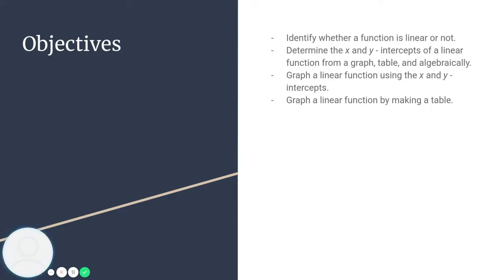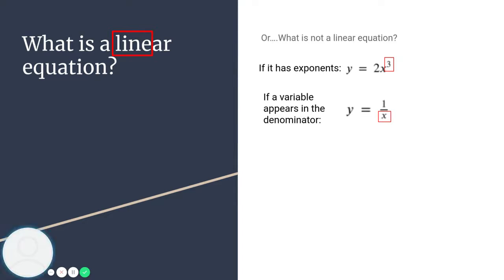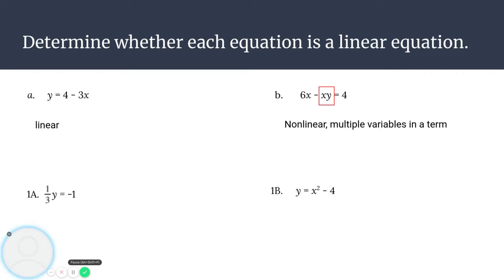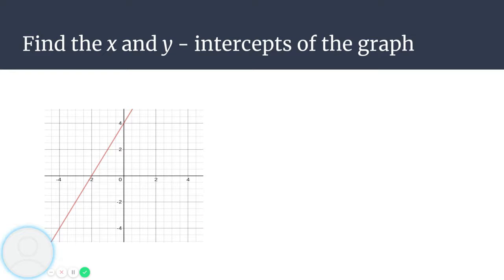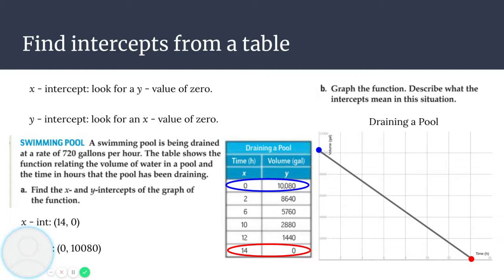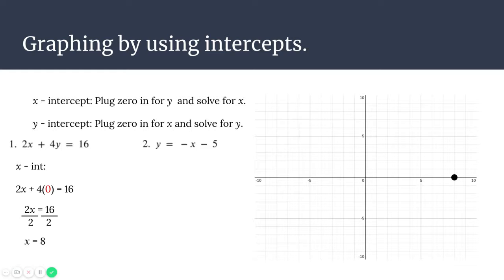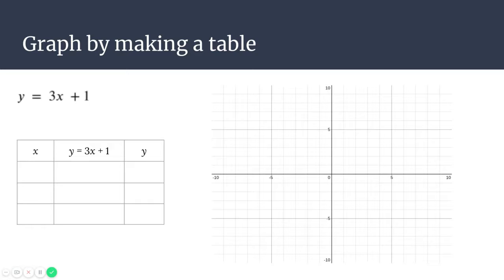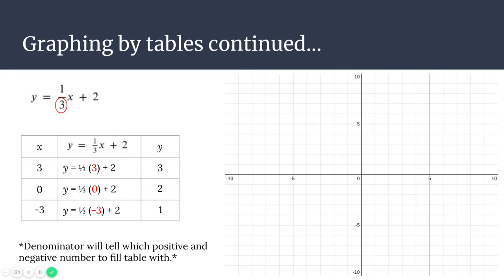3 1 Graphing Linear Functions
Identifying linear equations, intercepts, and zeros. Graphing linear equations.